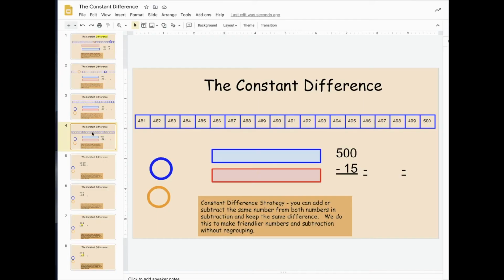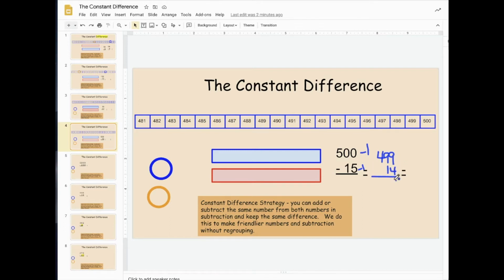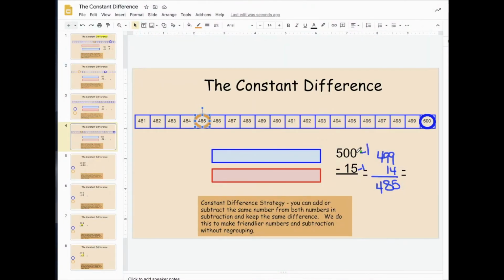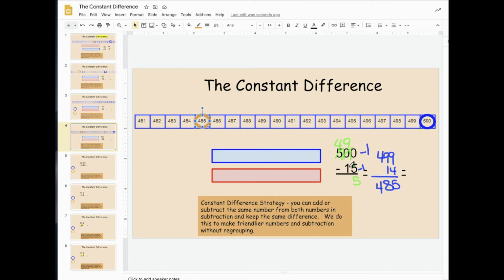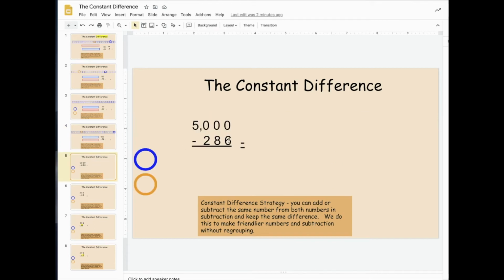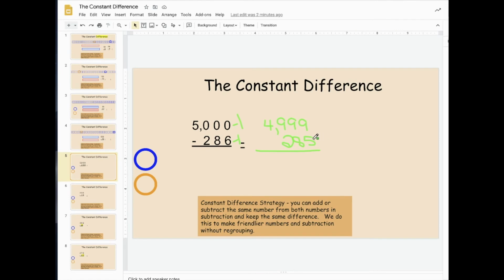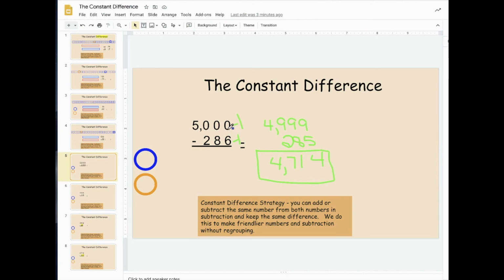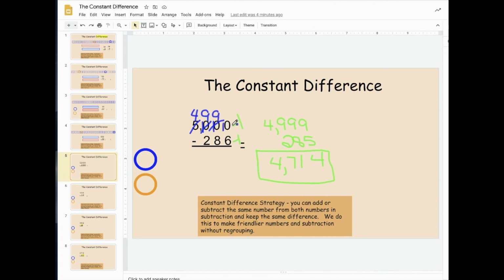The Constant Difference Part 2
The constant difference part 2 is a continuation.   Practice and develop this subtraction strategy.